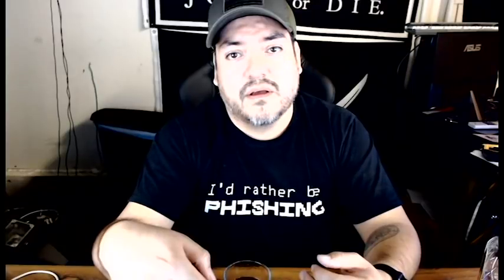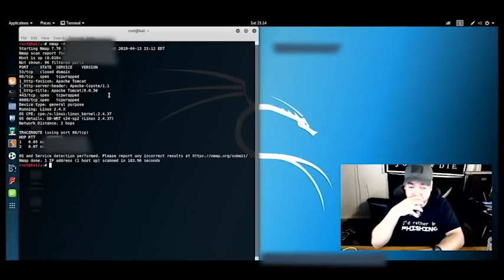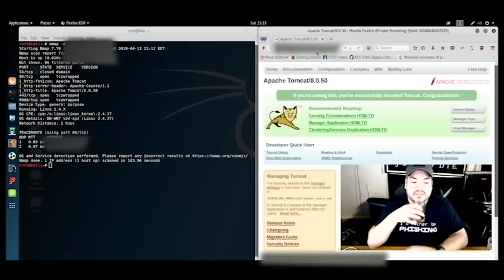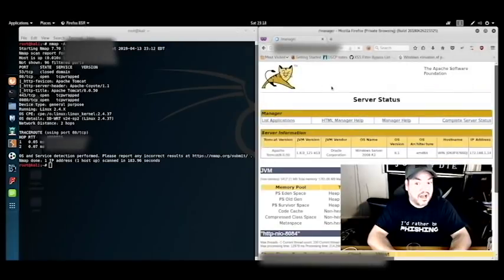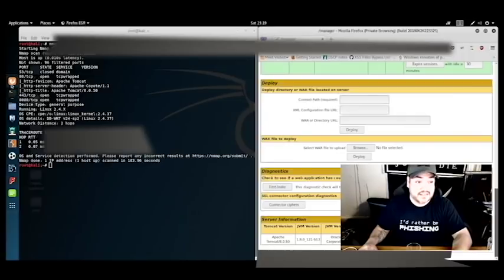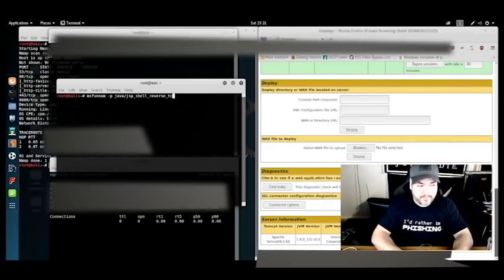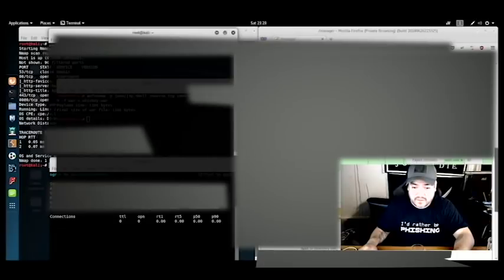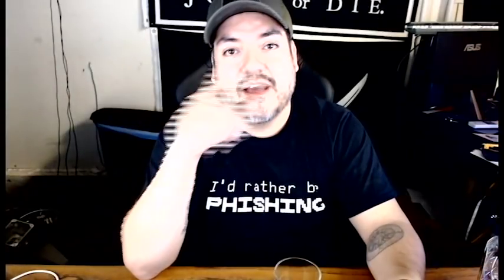hacking a scammer's server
basic techniques to demonstrate how you would hack a server... which I definitely did not do, because that would be illegal.